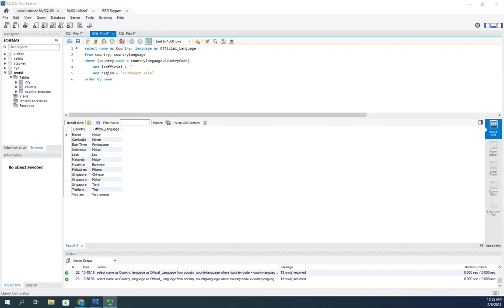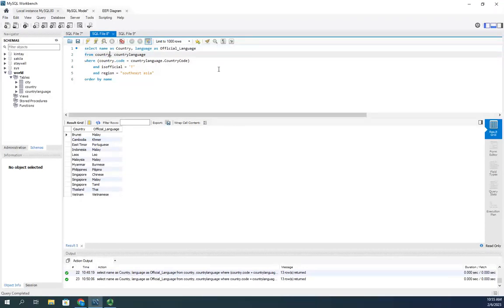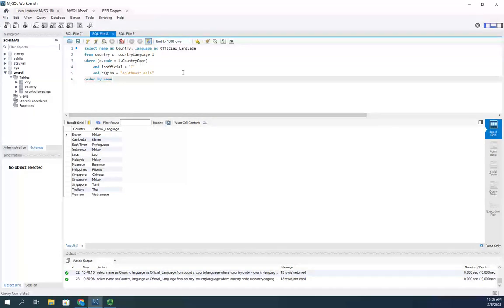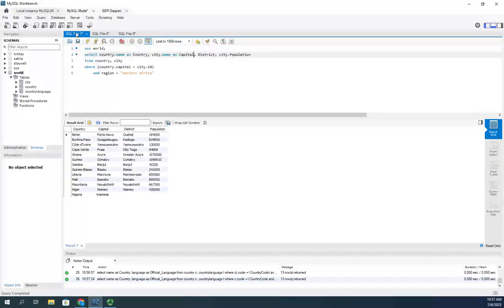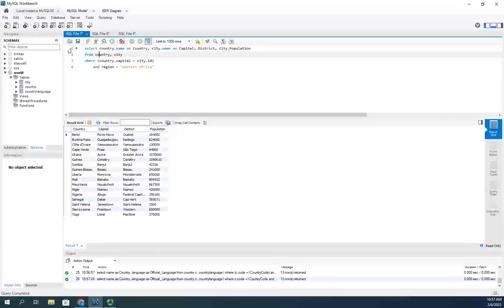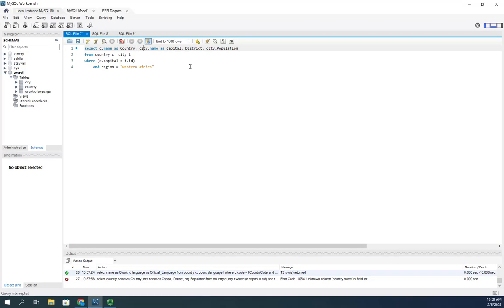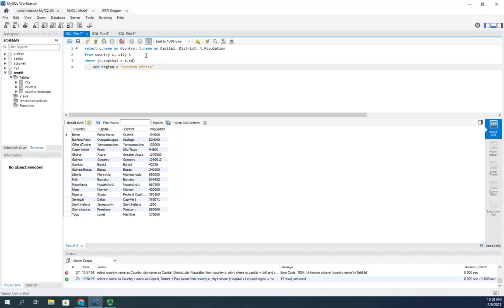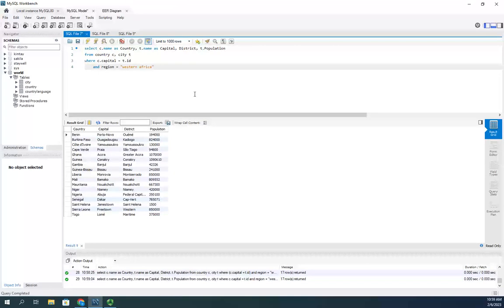Using aliases in multi-table queries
This video shows how to use table aliases to simplify writing multi-table queries.